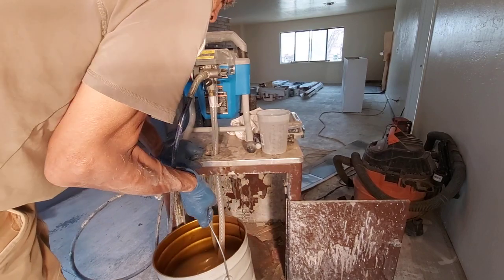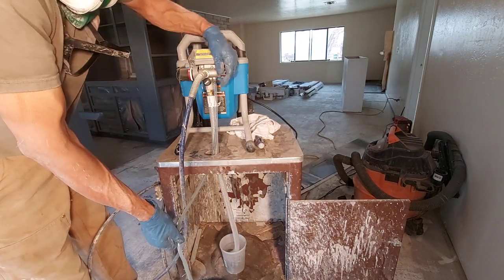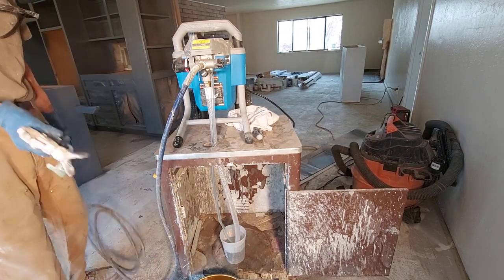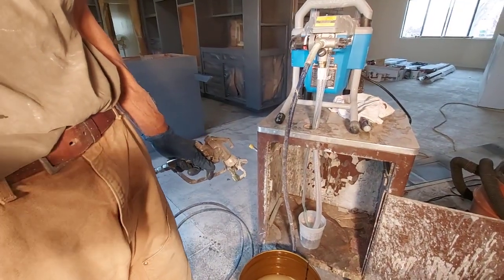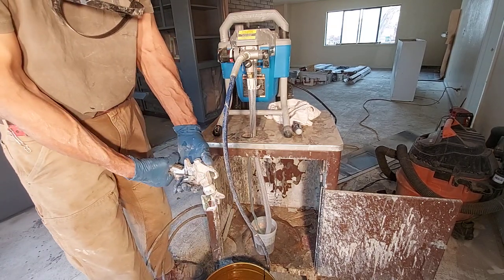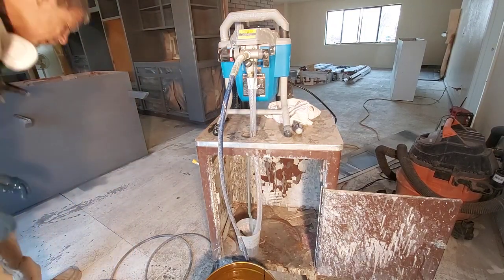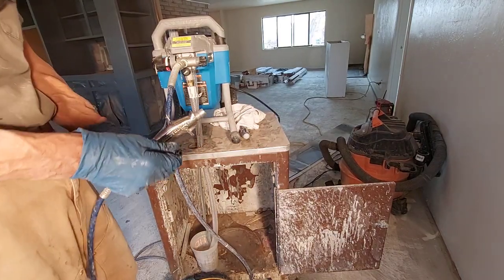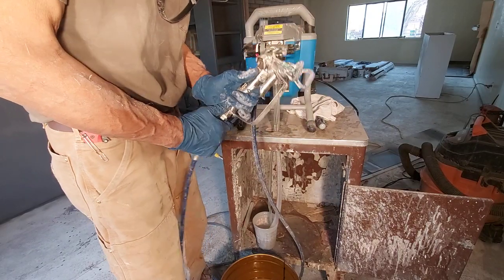Airless Sprayer cleanup and daily maintenance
I show how I clean my spray equipment after I use it to spray Lacquer based pigmented undercoat and clear top coat